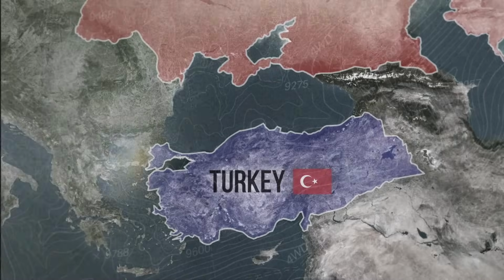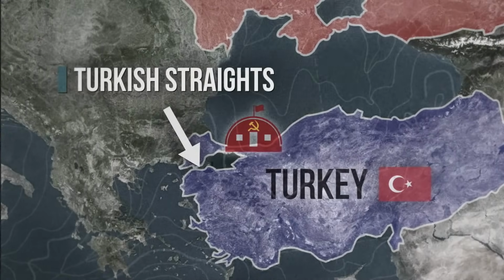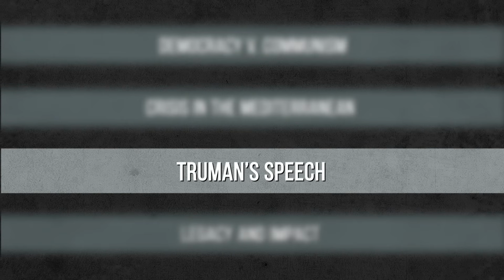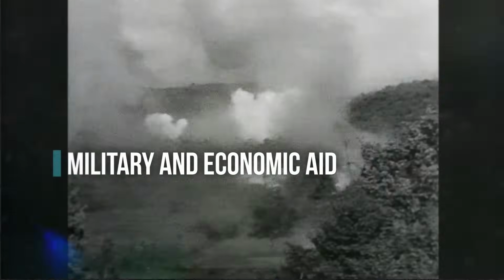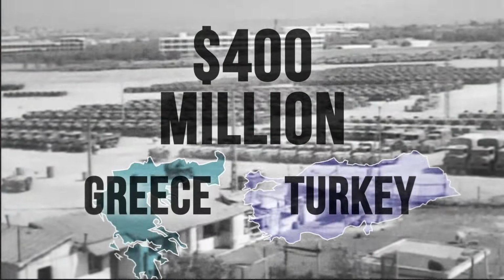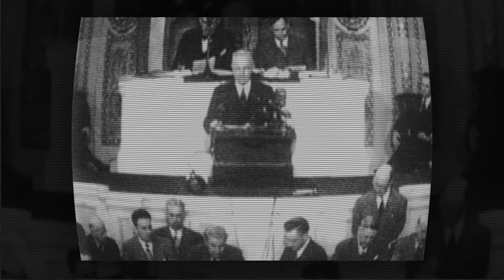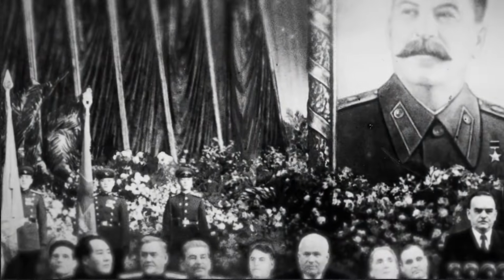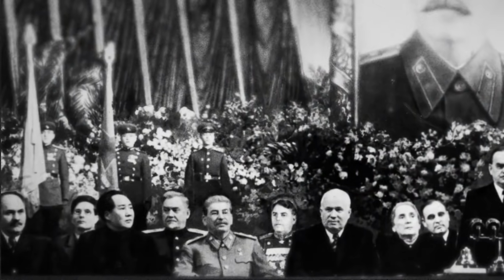Here's How the Truman Doctrine Established the Cold War | History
Learn how the Truman Doctrine marked the beginning of the Cold War, how it shaped America's attitude towards communism and how it shifted its foreign policy on interventionism with its involvement in the Mediterranean after World War II.

HISTORY Topical Video
Season 1
Episode 1

Whether you're looking for more on American Revolution battles, WWII generals, architectural wonders, secrets of the ancient world, U.S. presidents, Civil War leaders, famous explorers or the stories behind your favorite holidays.